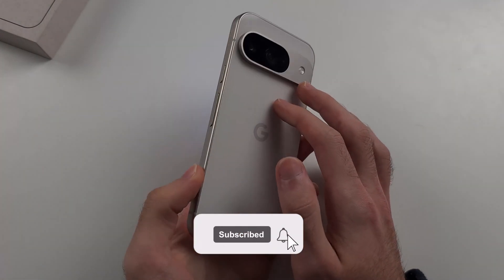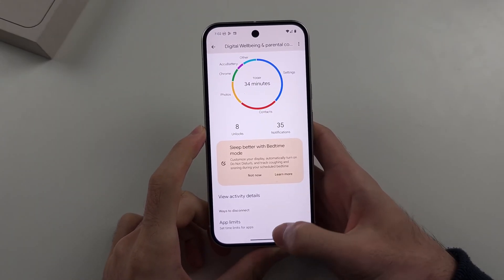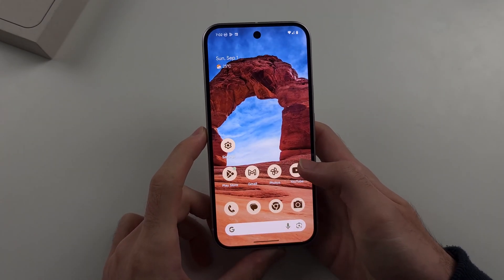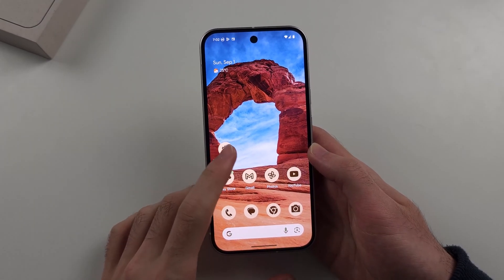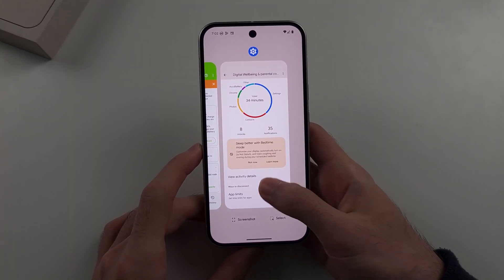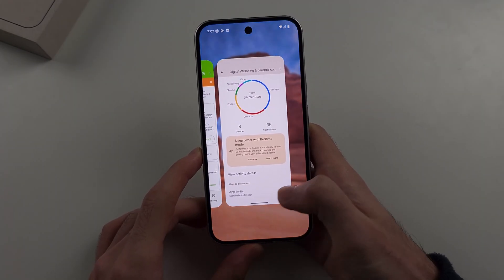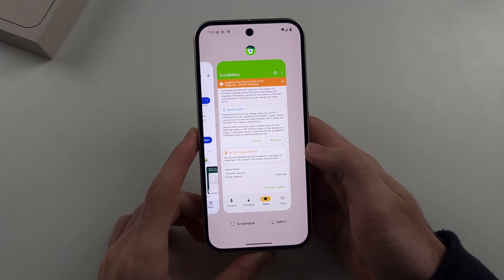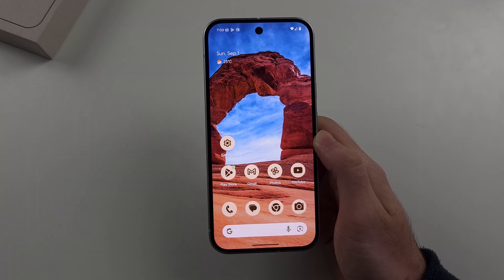How To Close Apps on Google Pixel 9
Welcome to our guide on how to close apps on your Google Pixel 9 and Google Pixel 9 Pro XL! In this video, we’ll show you the simple steps to effectively manage your open applications and free up memory on your devices. Whether you want to close apps running in the background or just streamline your multitasking experience, follow along to learn the quickest methods to close apps on both the Google Pixel 9 and Google Pixel 9 Pro XL.